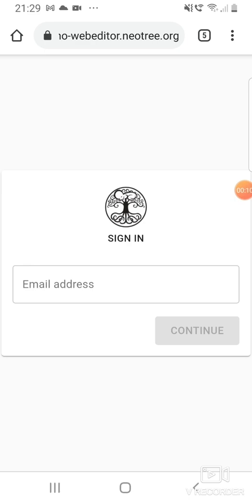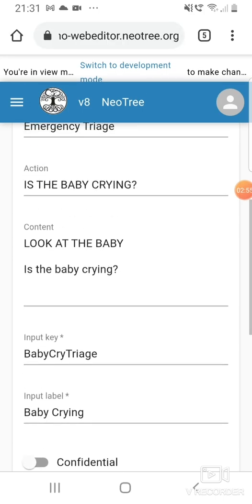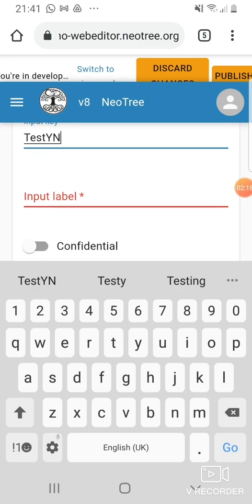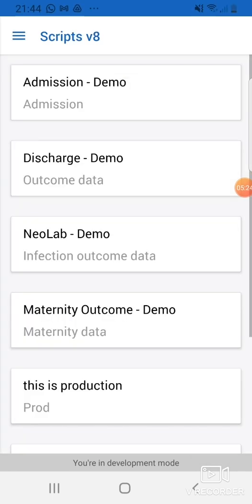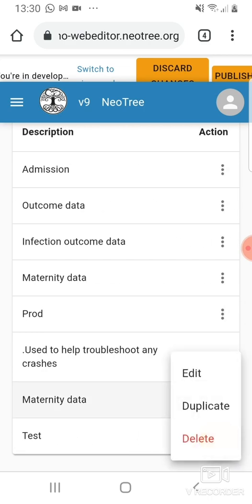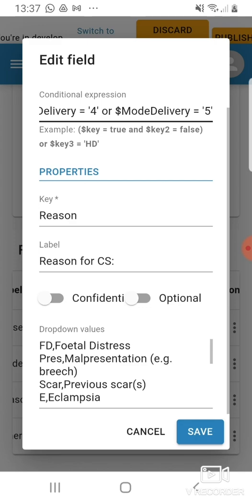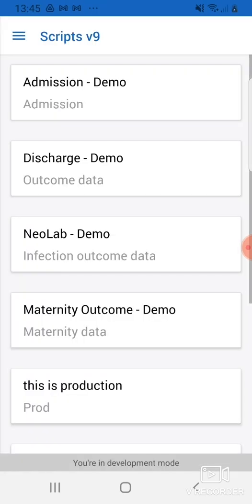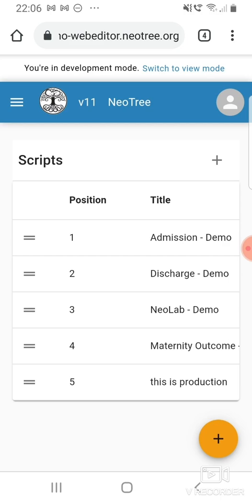The NeoTree Demo web-editor - see time stamps in description to skip to specific functionality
Video giving users an introduction to the NeoTree demo web-editor and basic instructions to construct and duplicate NeoTree forms in the app, create configurations for those forms and an introduction to conditional expressions.
Time stamps as follows;
00.00 - Introduction to the NeoTree demo web-editor
03.45 - Creating a new script
08:32 - Publishing changes to the live app
09:40 - Duplicating an existing script
11:53 - Conditional expressions
15:18 - Configurations